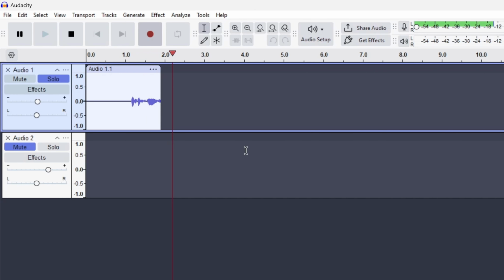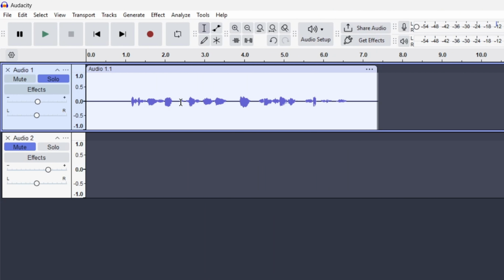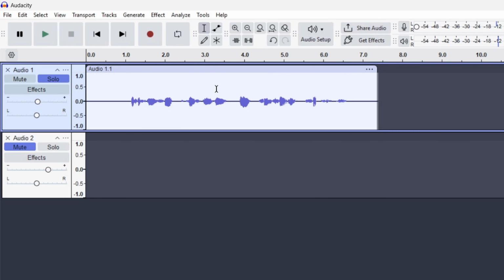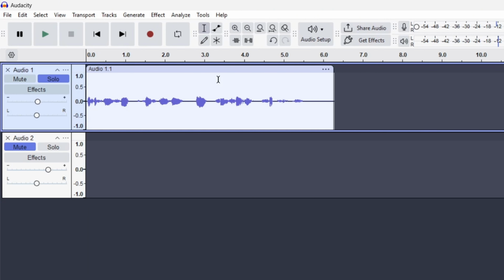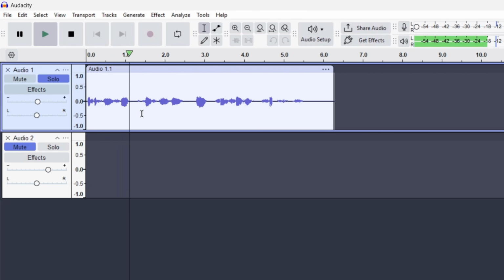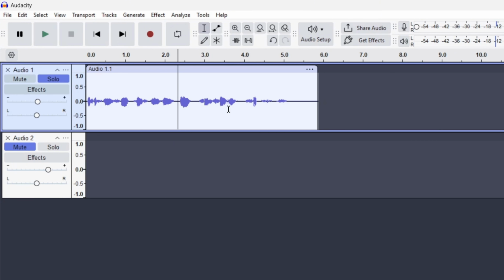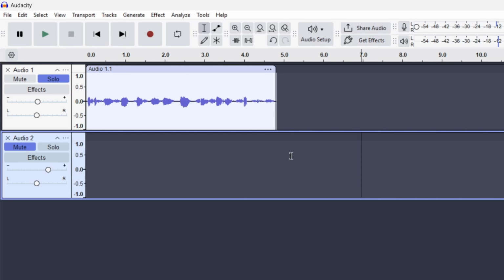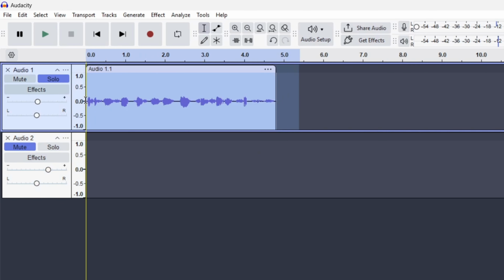Remove Silence or Gaps in Audio Using Audacity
How to remove silence or gaps in audio using Audacity step by step.
Learn how to clean up your audio recordings in Audacity by removing unwanted silence easily.

In this step-by-step guide, you’ll discover how to detect silence, cut gaps, and make your audio sound more professional using Audacity.

📌 What you’ll learn:
• How to remove silence in Audacity
• How to cut gaps from audio recordings
• How to use silence detection tools
• How to improve audio flow and quality
• Tips to make your recordings sound cleaner